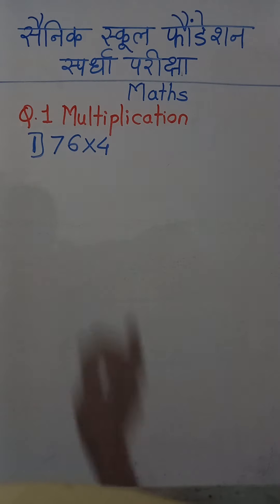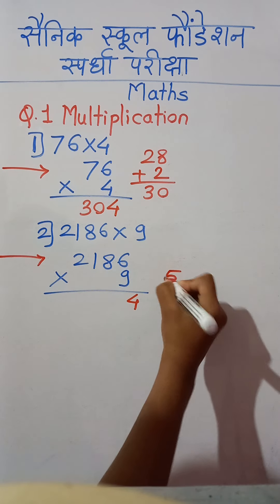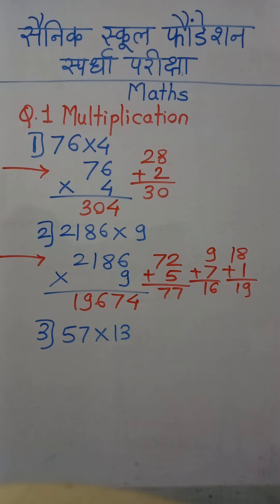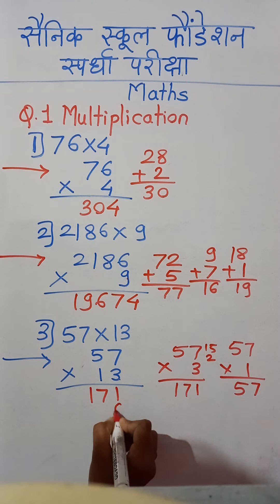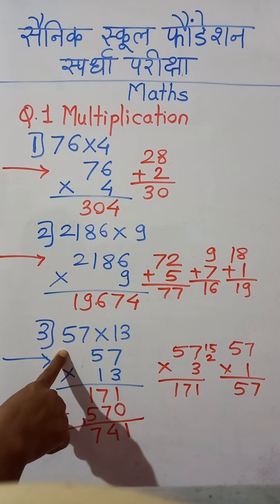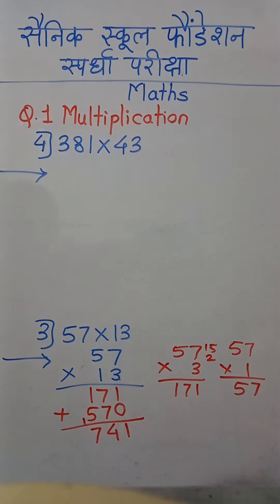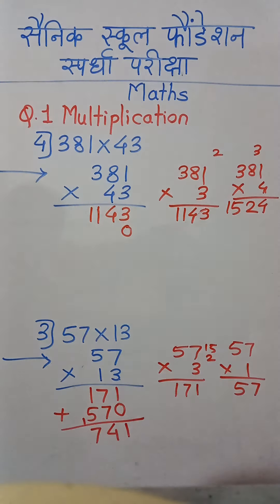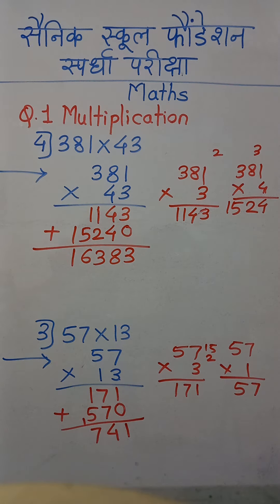Sainik School Foundation Exam Maths- Multiplication